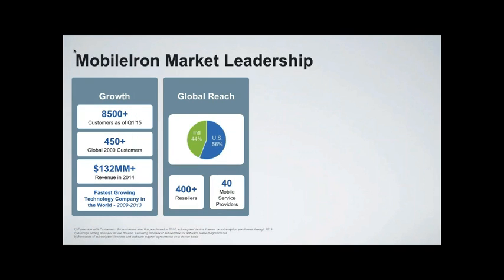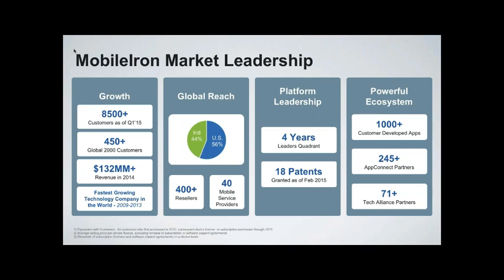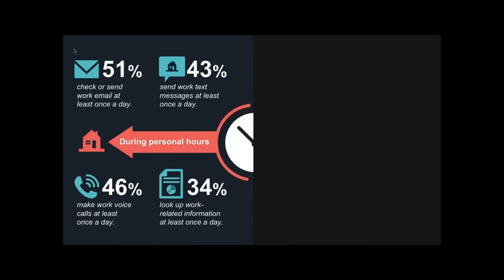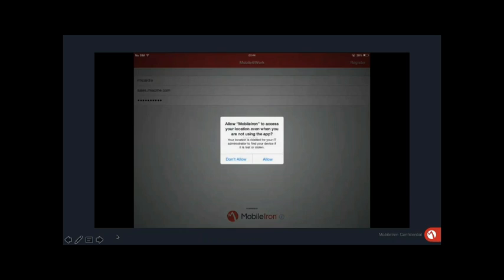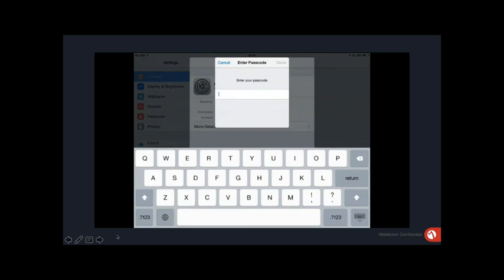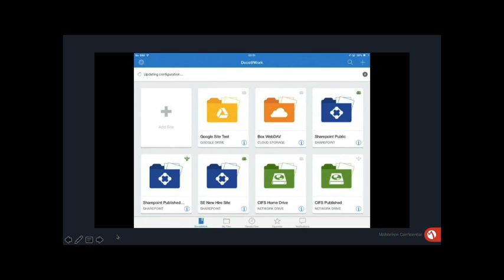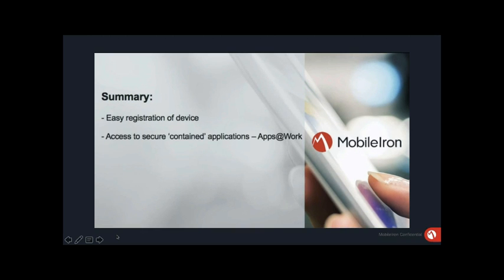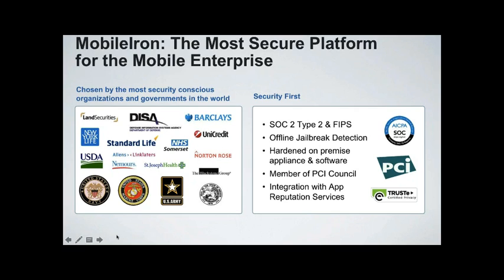Enable a Secure Mobile Workforce with MobileIron - Webinar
Watch our 40 minute webinar to hear how you can enable a mobile workforce with business productivity tools on any device with MobileIron. Mobile Iron be providing a demo of the MobileIron platform and will be discussing:

• The EMM Market Landscape
• The MobileIron Difference
• EMM Market Dynamics
• 2015 Catalysts